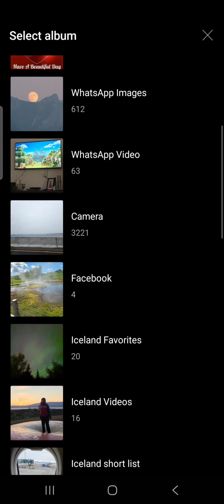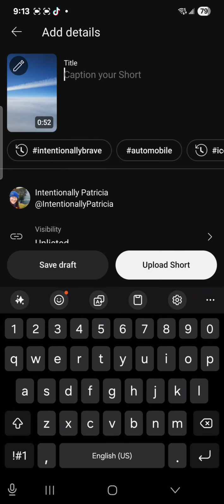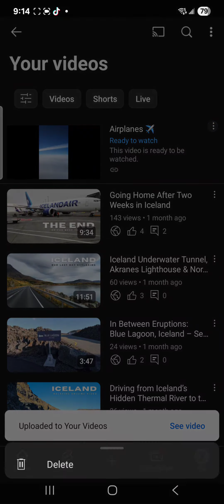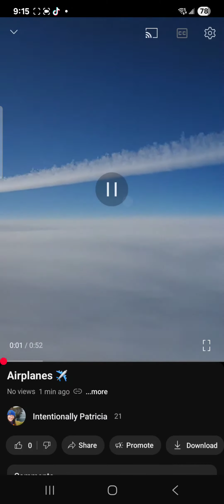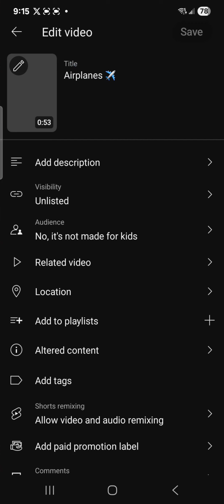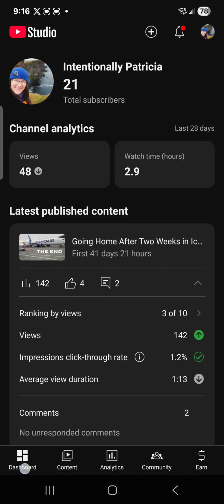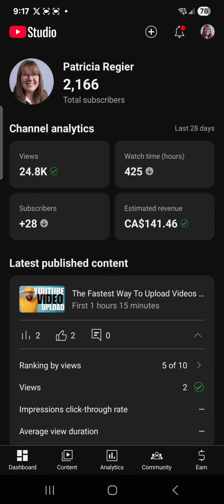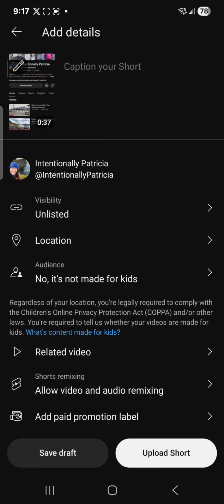The fastest way to upload videos on YouTube from your mobile phone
How to upload your Short (vertical) video from your phone to YouTube. Hot bonus tip: Edit your thumbnail right away, while you are uploading, there is a pencil edit icon in the top left of the screen, at the top of the image of the video. This is a screen recording on my phone, a vertical tutorial.

 &  facilitators.

Chapters
00:00 Intro
00:10 Plus Sign
00:30 Select video on phone
00:50 Next
1:00 Title Etc.
1:20 See Video
1:44 Manage Videos
2L58 Three Dots
3:09 Edit
4:06 Witch accounts
4:35 How to get back
5:00 Recap of fast easy steps